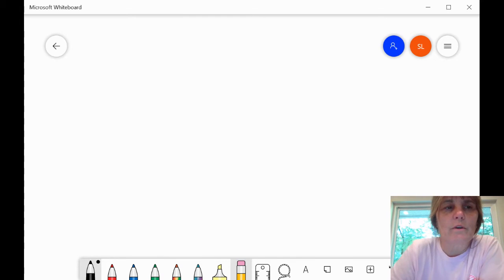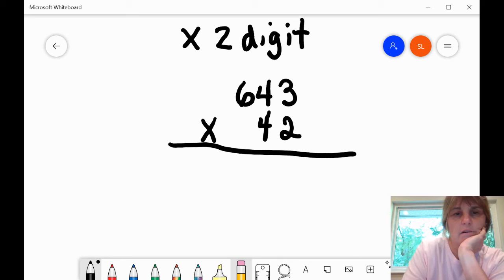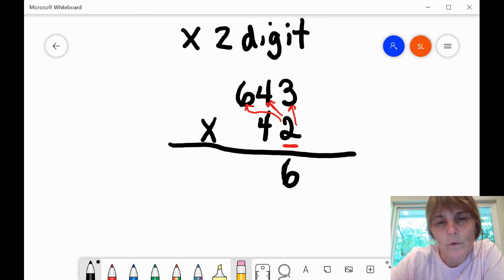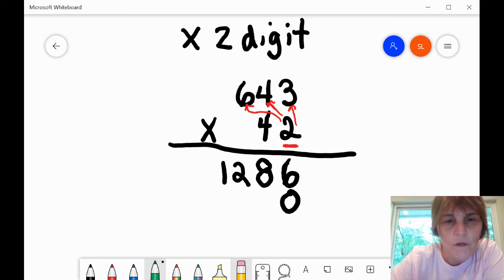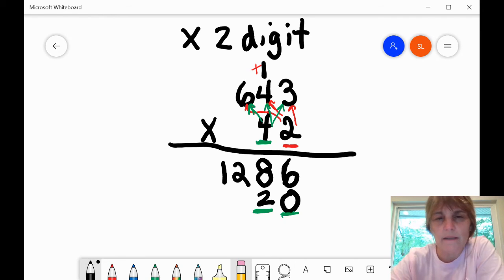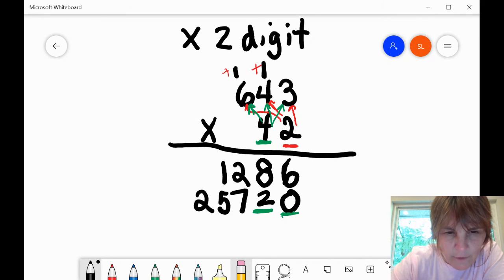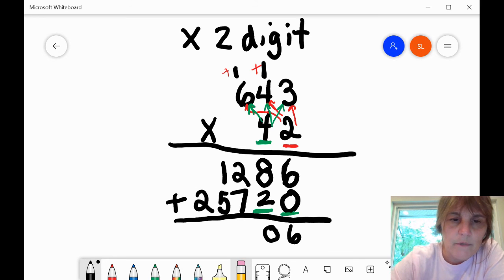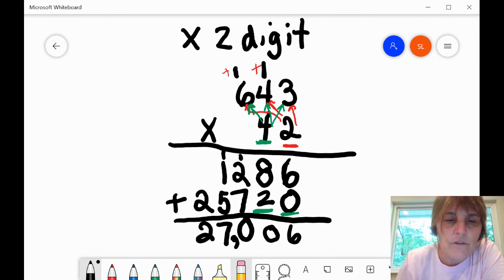multiplication with 2 digits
Watch Mrs. Lipe solve a multiplication problem with 2 digits.